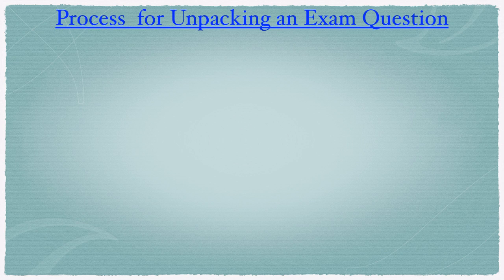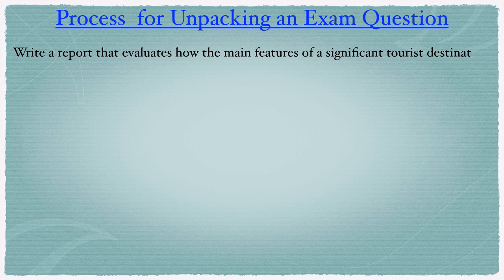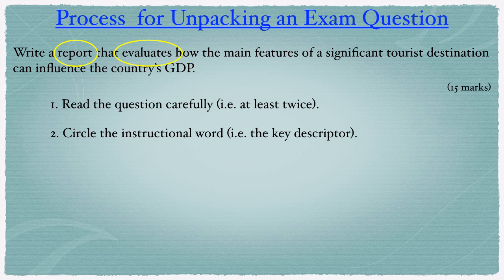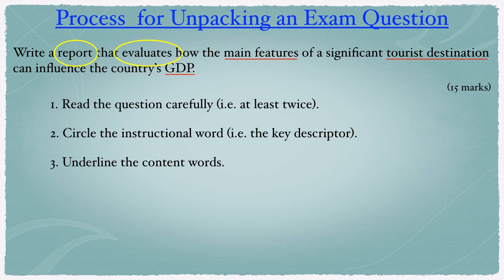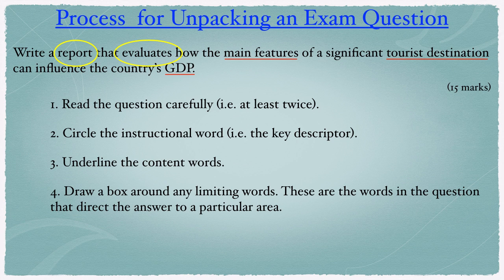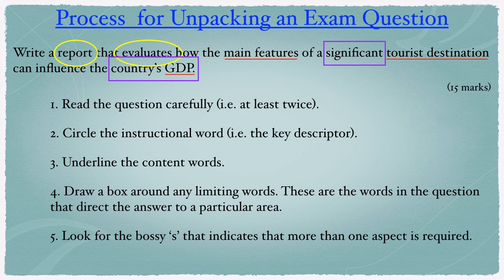Unpacking an Exam Question World Tourism Exemplar Video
This video provides an excellent way for students to unpack any exam question